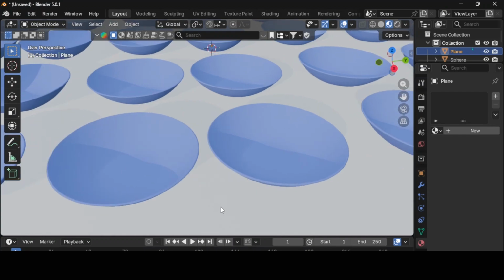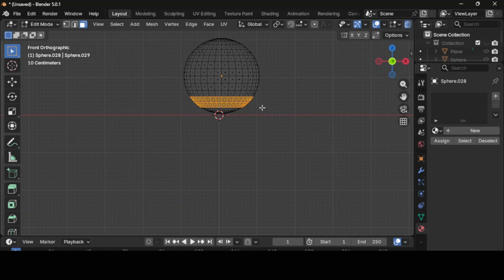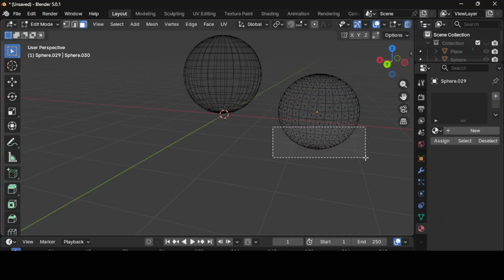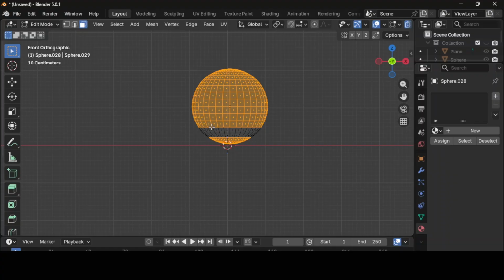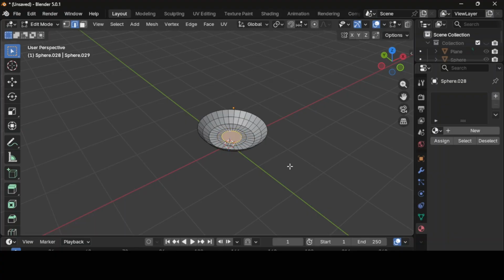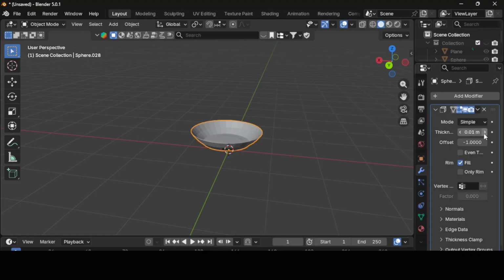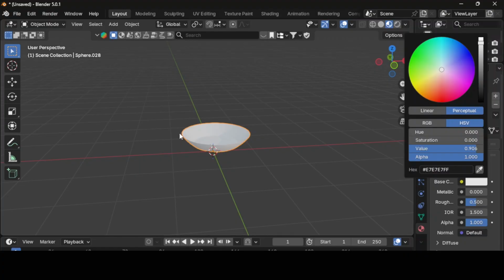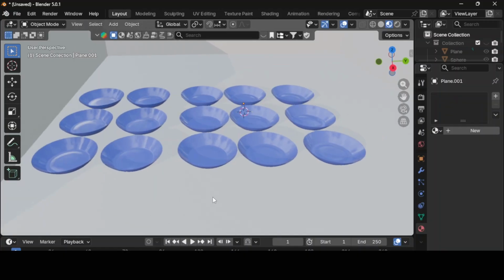Blender 5.0 Beginner Tutorial – Model a Realistic Plate From Scratch Step by Step Guide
Learn Blender 5.0 step by step by modeling a realistic plate from scratch! This beginner friendly Blender tutorial will teach you important 3D modelling fundamentals like scaling, extruding, subdivision surface, and adding realistic materials.

This tutorial is perfect for beginners who want to practice basic modelling exercises and improve their Blender skills through simple projects.

In this Blender 5.0 tutorial you will learn:

• How to start modelling from a simple UV sphere
• How to shape a plate using basic tools
• How to use subdivision surface modifier
• How to add a realistic material

This is part of practical Blender exercises to help you build real 3D modelling skills through practice.